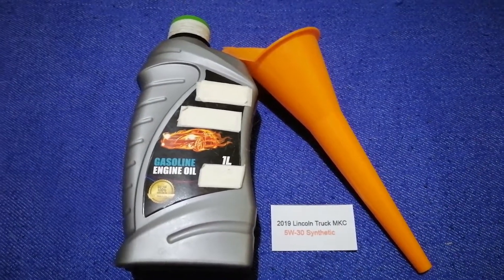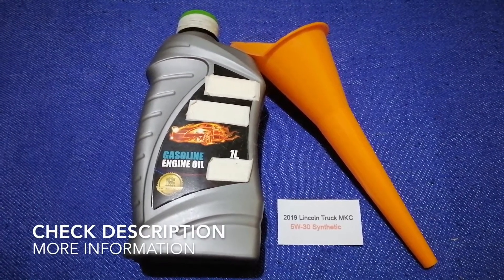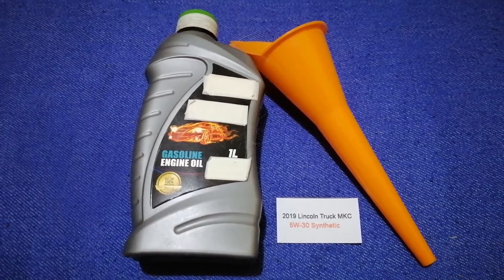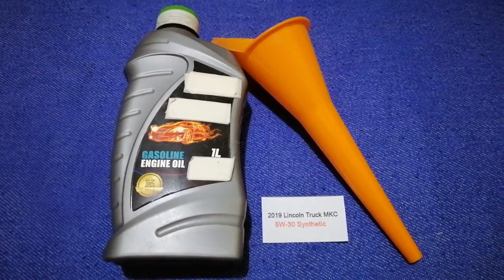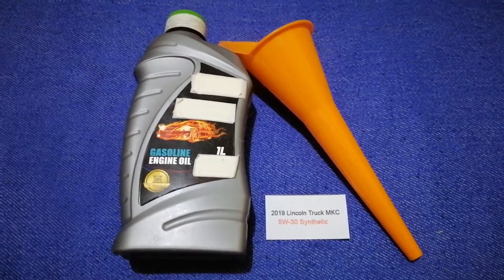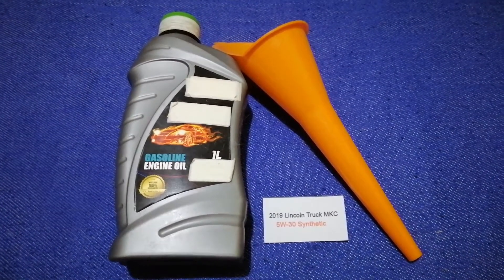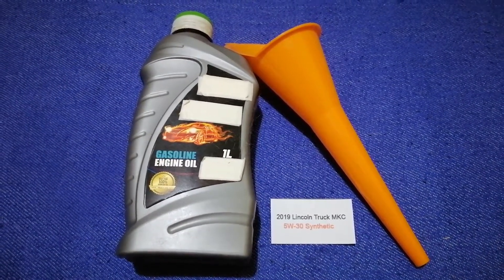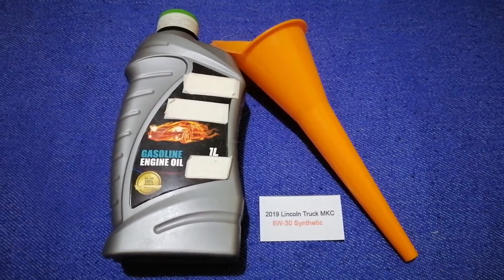🚗 🚕 2019 Lincoln MKC Oil Type 🔴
2019 Lincoln MKC Oil Type
2019 Lincoln MKC Oil Type

Lincoln (formally the Lincoln Motor Company) is the luxury vehicle division of American automobile manufacturer Ford. Marketed among the top luxury vehicle brands in the United States for nearly its entire existence.